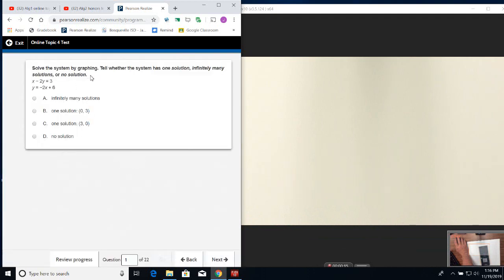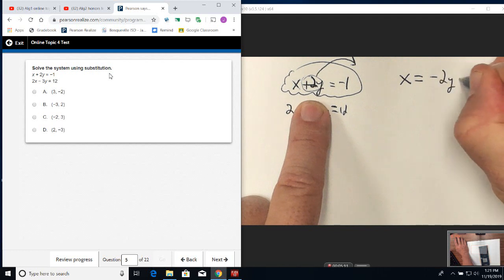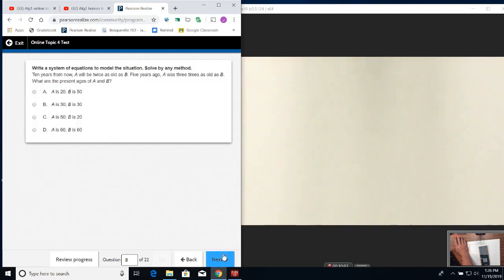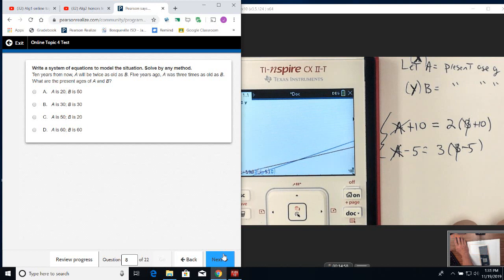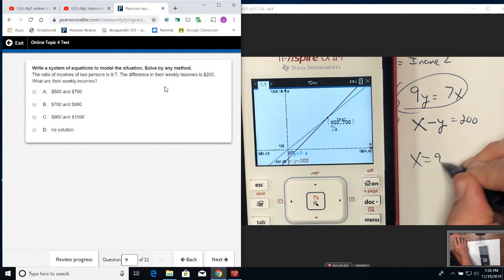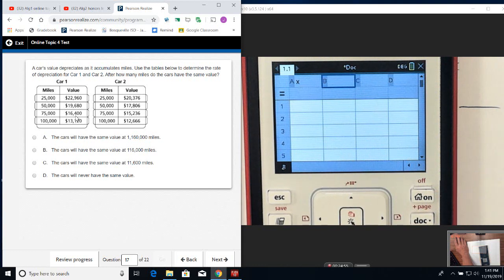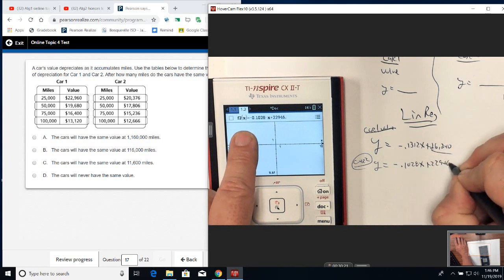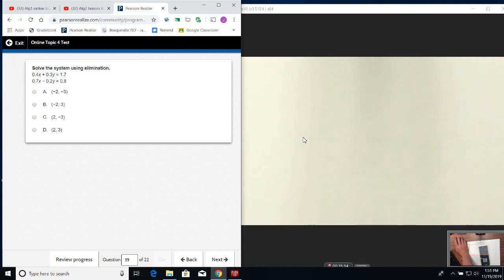Alg1 online topic 4 test new calc